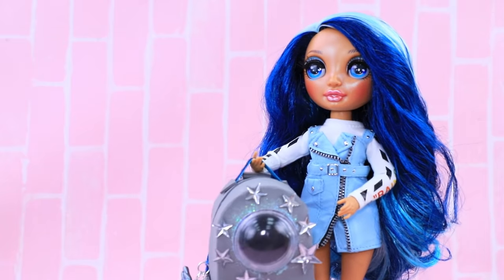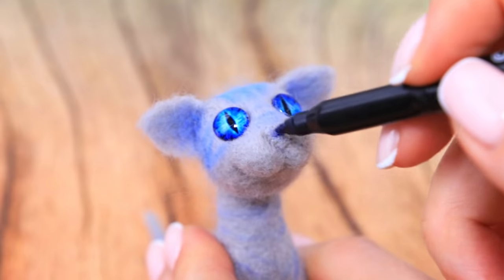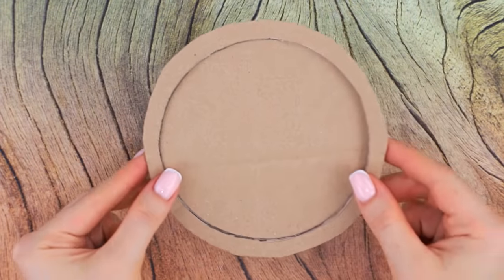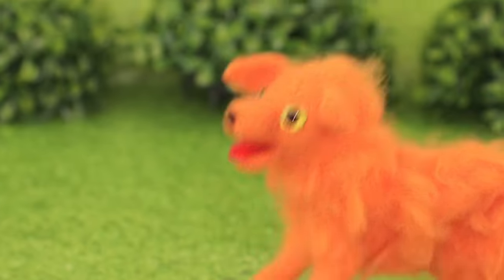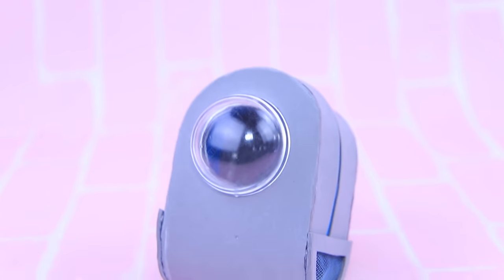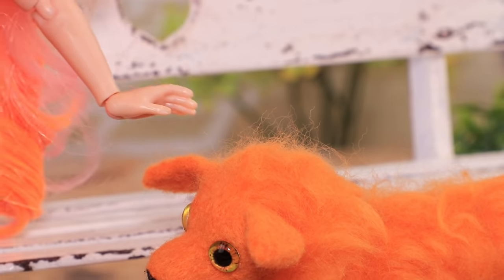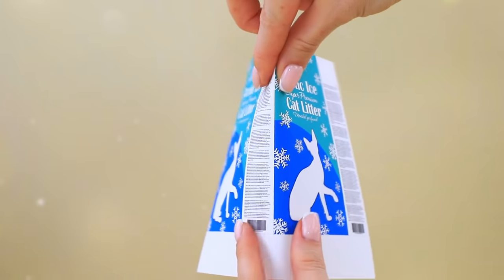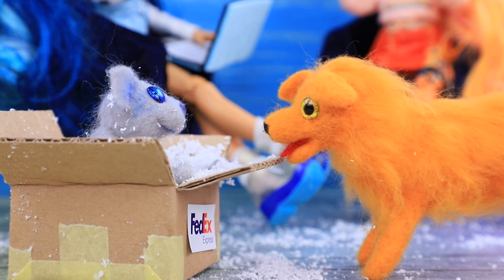Hot vs Cold Challenge / 12 DIY Barbie Hacks and Crafts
Barbie dolls decided to have pets. Rather, watch in our new video what animals have settled at the hot and cold Barbie!

Supplies and tools:
• acrylic paint
• scissors
• brushes
• glitter
• felting wool
• floral wire
• glass toy eyes
• dry pastels
• foam paper
• old eraser
• zipper
• mesh fabric
• glittery ribbon
• plastic stars
• paw and star shaped pendants
• small pompoms
• jump rings
• acrylic glitter
• slime container
• pearly acrylic paint
• glass pebbles
• clear skewers
• printed image of cat litter
• clear crystals
• white beads
• rectangular plastic lid
• coffee stirrers
• Elmer’s glue
• star-shaped glitter
• bowl
• cardboard
• Saran wrap
• Styrofoam
• masking tape
• stickers
• plastic bottle
• nail polish
• tree branches
• gold balloon
• sponge
• straws
• wheels from toy car
• printed images on sticker paper
• half-beads
• plastic caps
• pipe cleaner
• eraser
• toy chili pepper
• needle and felting wool